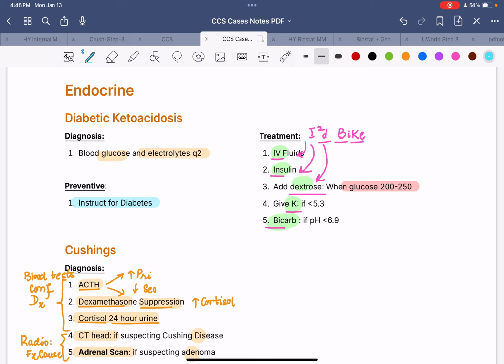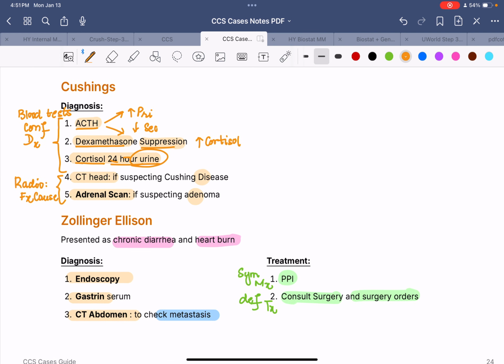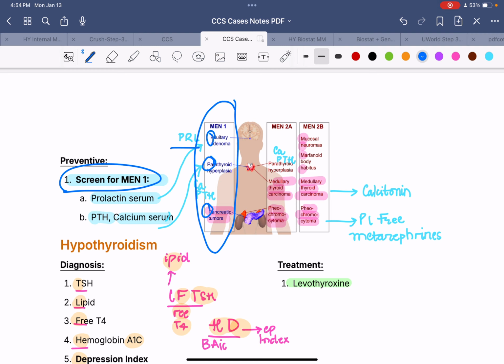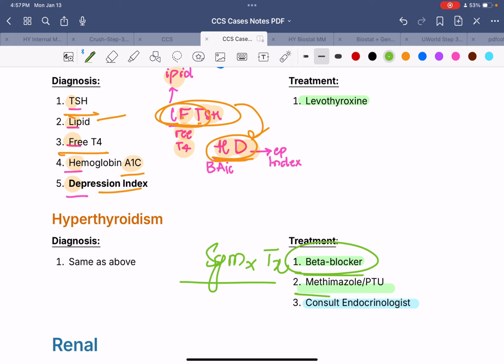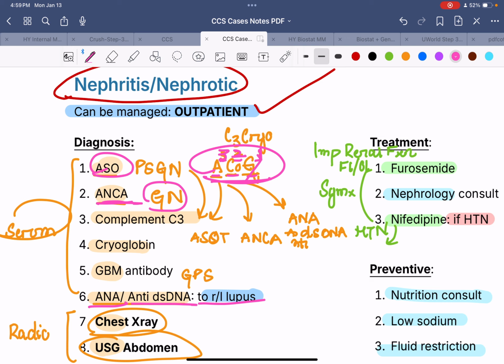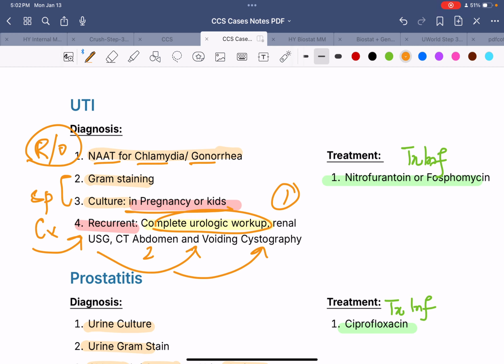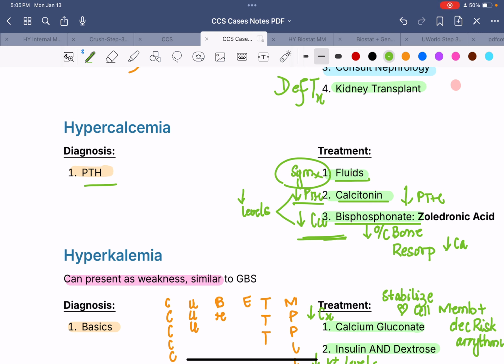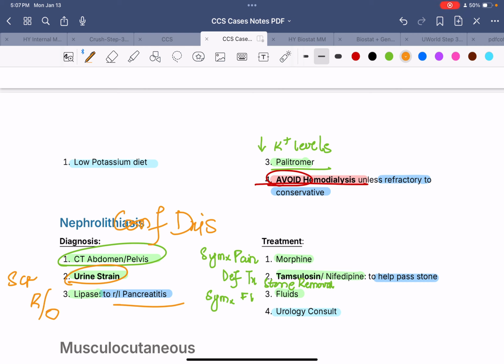Rapid Fire USMLE CCS Cases Review Endocrine & Renal Part 5/10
In this video, I rapidly review the CCS Endocrine & Renal cases for USMLE Step 3.. Thank you to Dr. Ujjwal Soni for your Notes. 📝